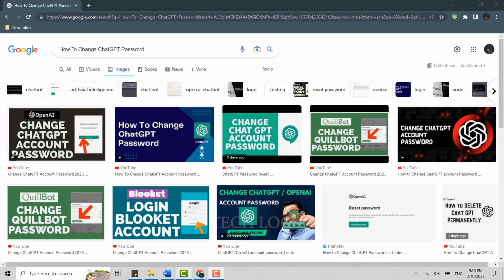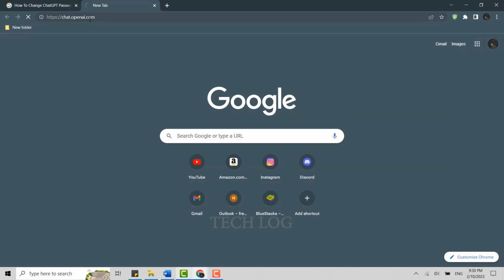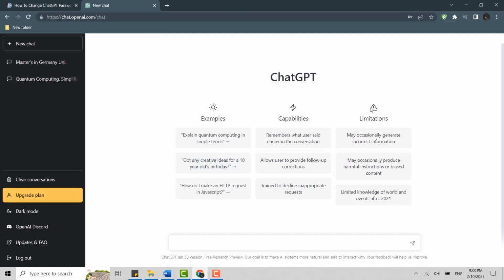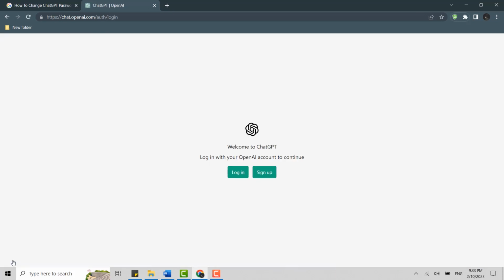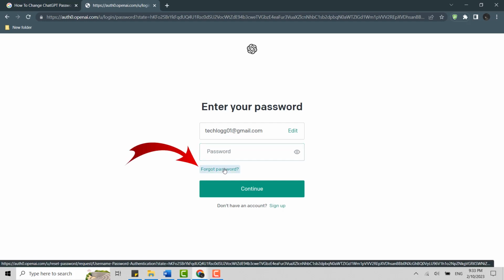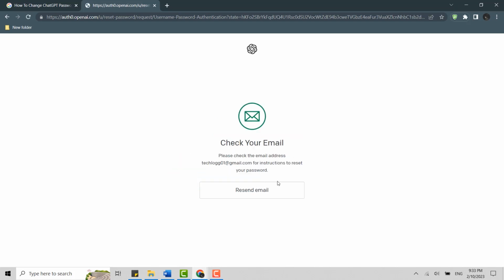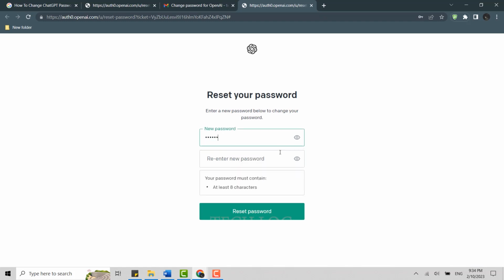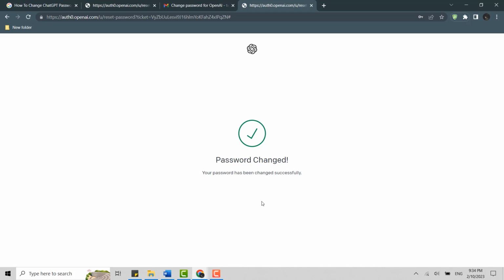How To Change ChatGPT Password | ChatGPT Account Password Change Guide 2023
Don't know how to change your ChatGPT account password? There is no option or setting on the ChatGPT page to change your password. To change your ChatGPT password, log out of your account and use the forgot password option. Watch this tutorial video for the steps to change ChatGPT password.

Tech Log.